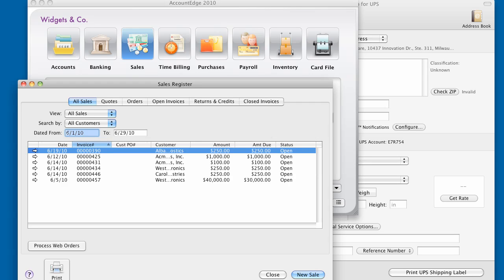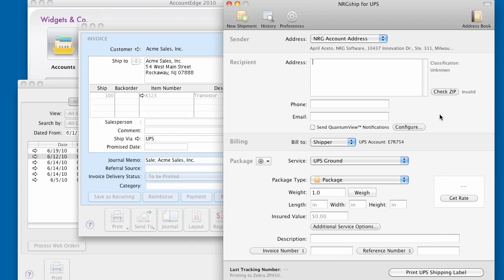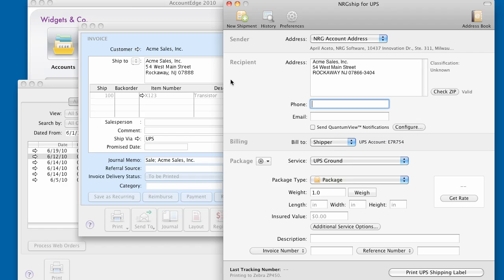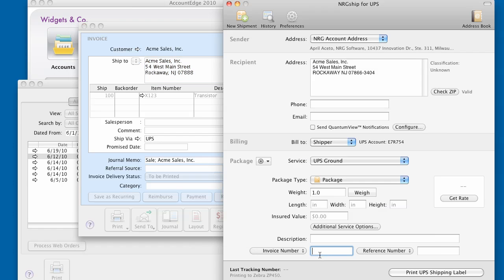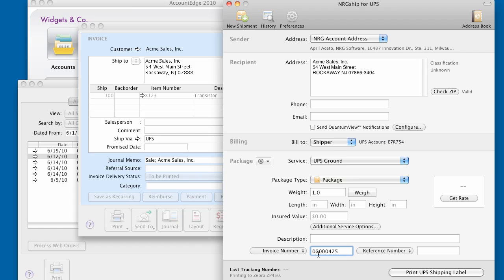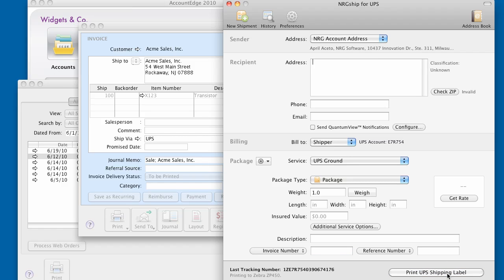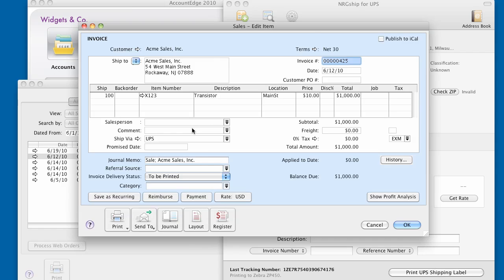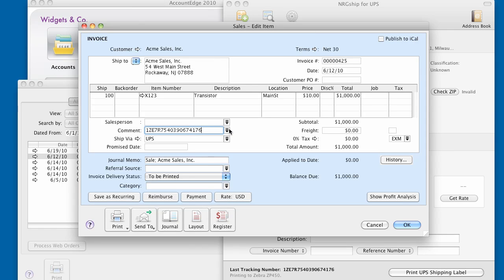Ship from MYOB's AccountEdge Sales Register in NRGship for UPS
This video shows you how to ship from MYOB's AccountEdge Sales Register using NRGship UPS.  This allows you to create shipping labels directly from your AccountEdge invoices.